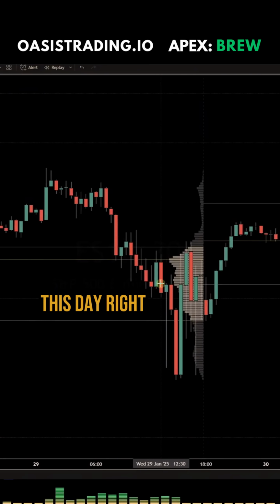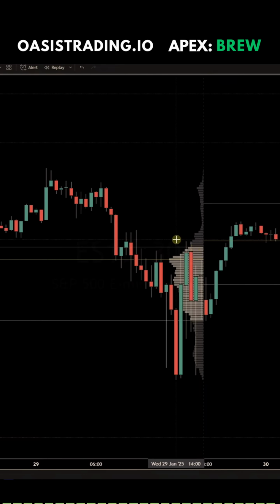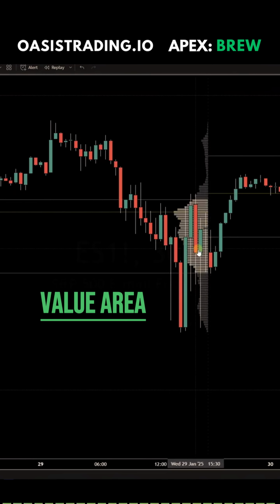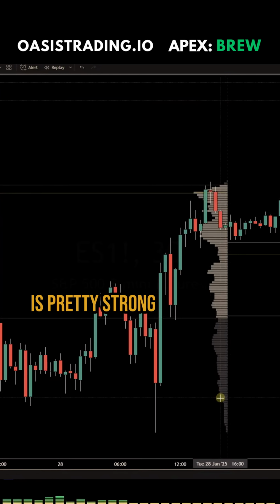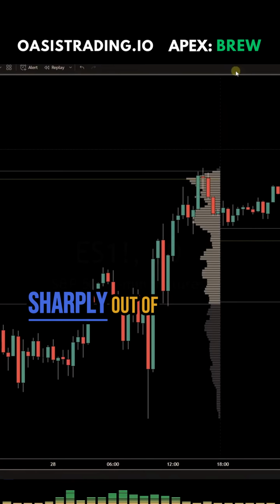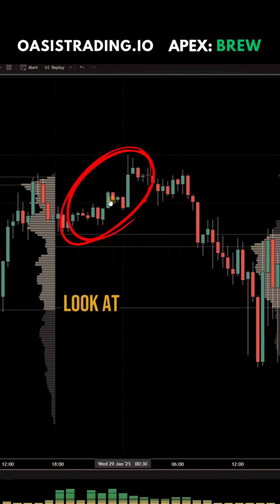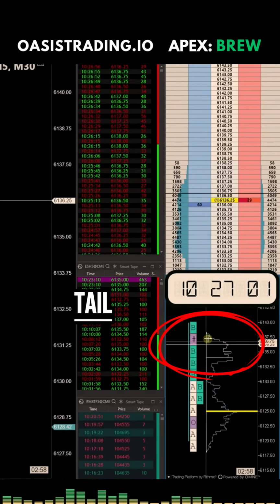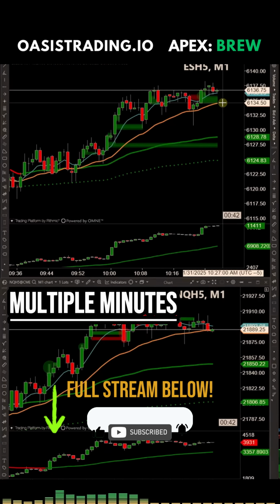Proper and Improper Tails on Volume Profile.